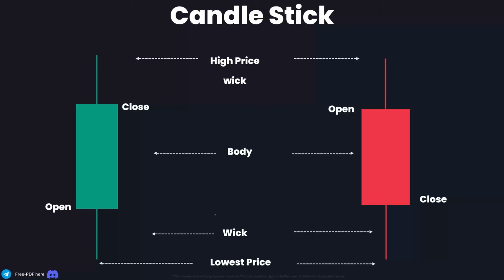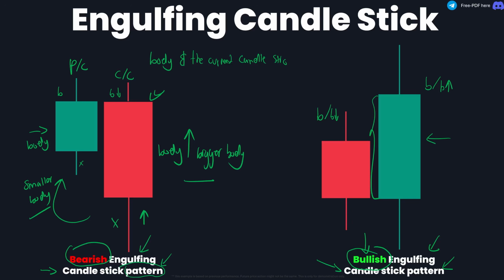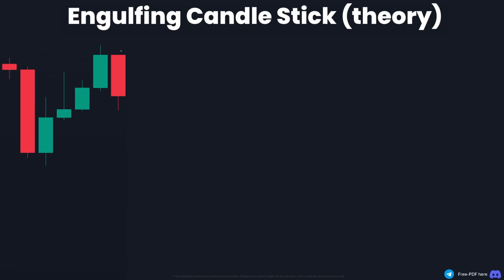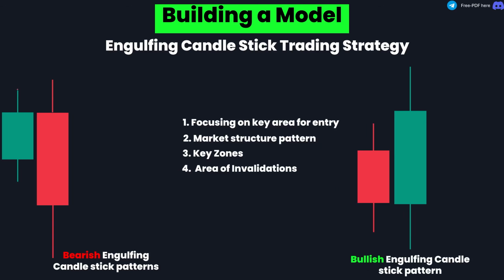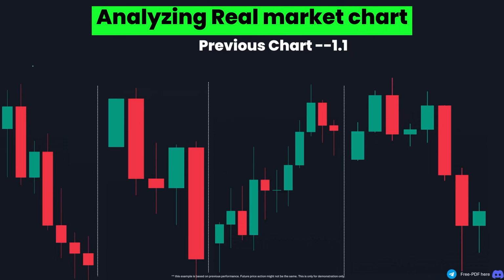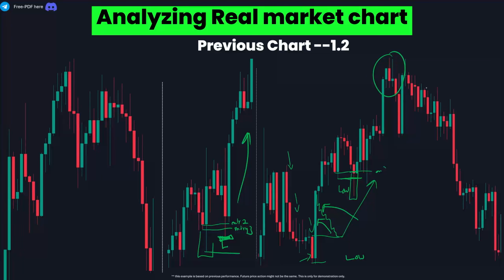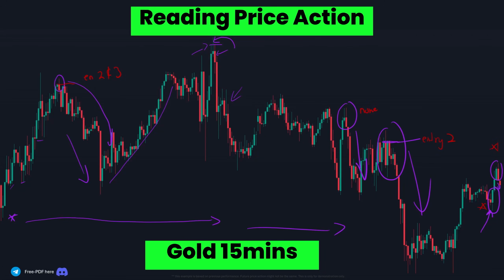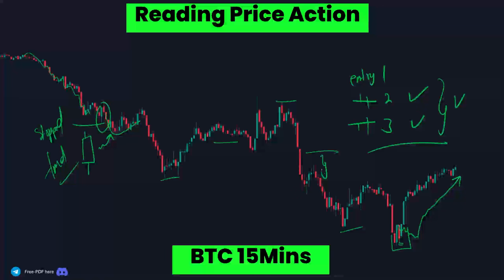The Best Advanced Engulfing Candle Stick Pattern Explained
In this Video we are diving deep into how to use engulfing candle stick patter, we will cover the basics to advanced structure, we will cover on how to make entries in the market